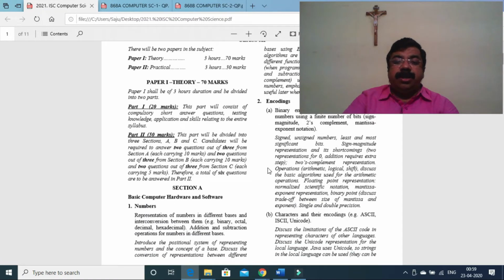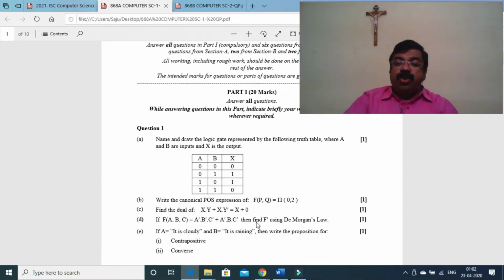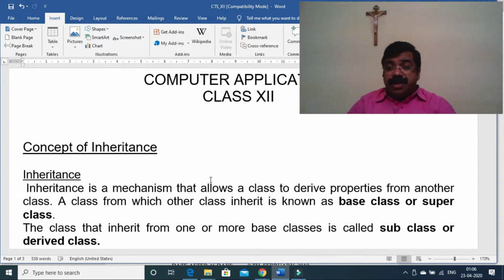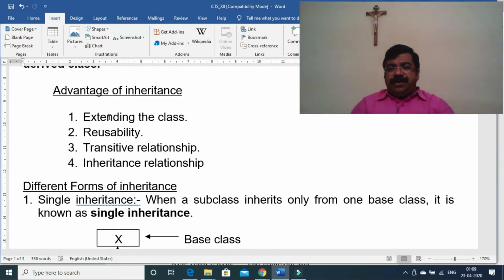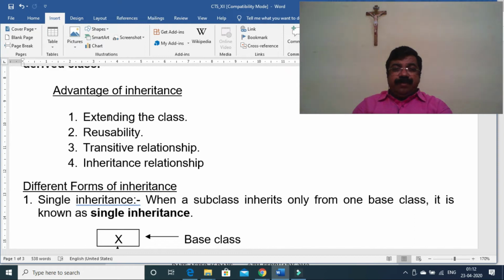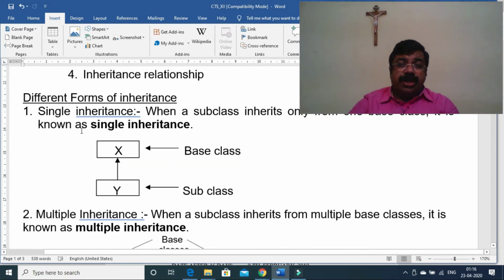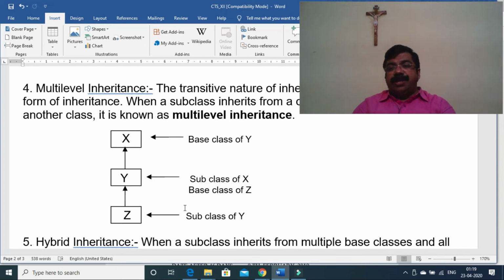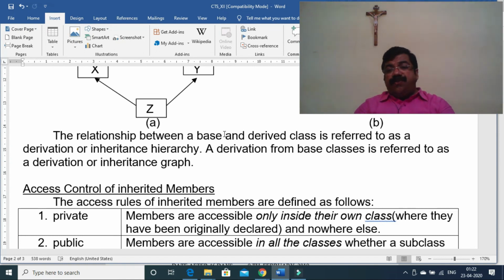class xii inheritance part 1_saju